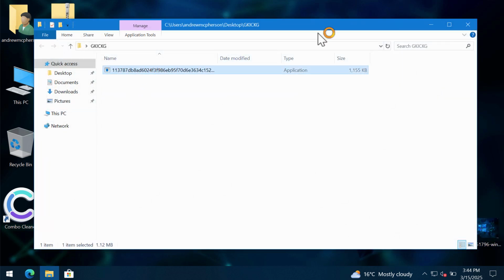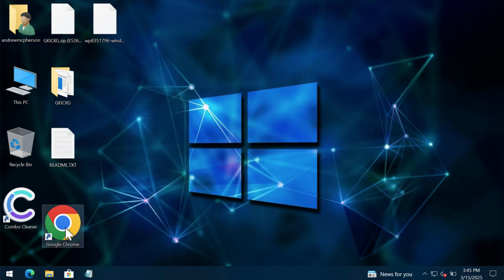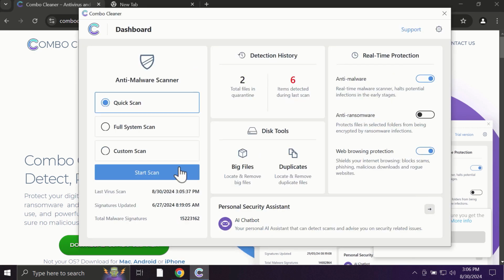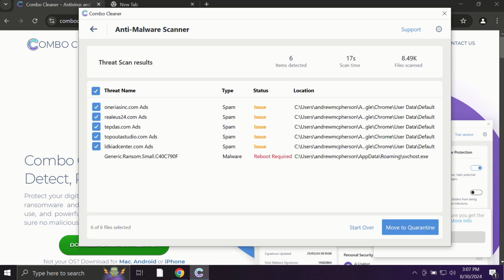GKICKG ransomware removal [.GKICKG file virus].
GKICKG is a new ransomware. It is also known as the GKICKG file virus. It encrypts files and appends the .GKICKG extension to the filenames. As a result, it's not possible to use the files. Then the ransomware tells the victims to pay a special ransom for file restoration. Yet, paying the ransom is not a good idea. Don't pay it and don't waste the funds. Remove it with Combo Cleaner Antivirus via the official and thus get your data always protected with its help in the future.

More information about this threat can be found in this detailed guide

And below please find the quotation from the ransom note:
QUOTE

    Hello my dear friend (Do not scan the files with antivirus in any case. In case of data loss, the consequences are yours)
    Your data is encrypted

    Unfortunately for you, a major IT security weakness left you open to attack, your files have been encrypted

    Attention!

    We are always ready to cooperate and find the best way to solve your problem.
    The faster you write - the more favorable conditions will be for you.
    Our company values its reputation. We give all guarantees of your files decryption.

    What are your recommendations?
    - Never change the name of the files, if you want to manipulate the files, be sure to back them up. If there are any problems with the files, we are not responsible for them.

    Sensitive data on your system was DOWNLOADED.
    If you DON'T WANT your sensitive data to be PUBLISHED you have to act quickly.

    Data includes:
    - Employees personal data, CVs, DL, SSN.
    - Complete network map including credentials for local and remote services.
    - Private financial information including: clients data, bills, budgets, annual reports, bank statements.
    - Manufacturing documents including: datagrams, schemas, drawings in solidworks format
    - And more...

    What are the dangers of leaking your company's data.
    First of all, you will receive fines from the government such as the GDRP and many others, you can be sued by customers of your firm for leaking information that was confidential. Your leaked data will be used by all the hackers on the planet for various unpleasant things. For example, social engineering, your employees' personal data can be used to re-infiltrate your company. Bank details and passports can be used to create bank accounts and online wallets through which criminal money will be laundered. On another vacation trip, you will have to explain to the FBI where you got millions of dollars worth of stolen cryptocurrency transferred through your accounts on cryptocurrency exchanges. Your personal information could be used to make loans or buy appliances. You would later have to prove in court that it wasn't you who took out the loan and pay off someone else's loan. Your competitors may use the stolen information to steal technology or to improve their processes, your working methods, suppliers, investors, sponsors, employees, it will all be in the public domain. You won't be happy if your competitors lure your employees to other firms offering better wages, will you?

    Do not go to the police or FBI for help and do not tell anyone that we attacked you.
UNQUOTE